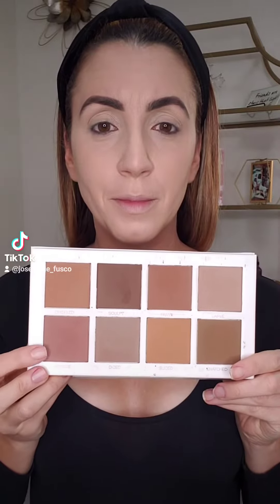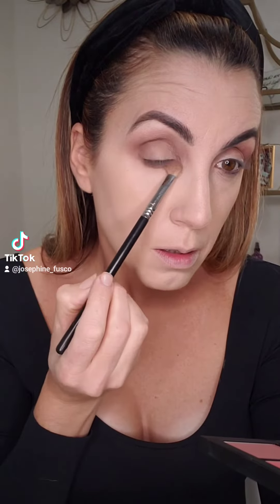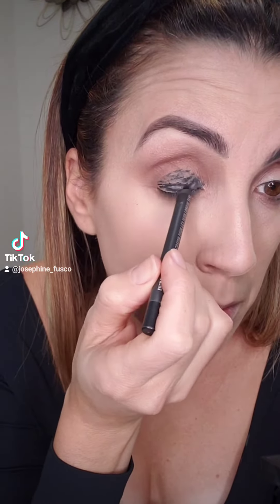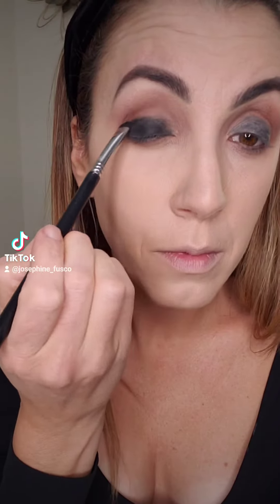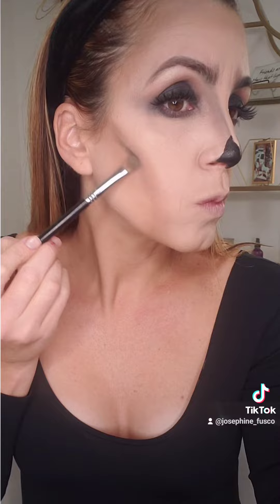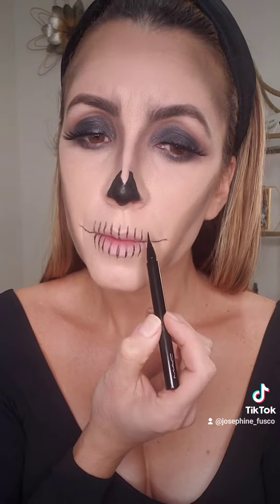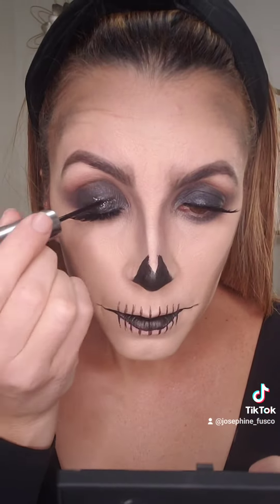Skeleton Makeup | Halloween Makeup | Josephine Fusco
Skeleton Makeup Tutorial

Hey Everyone!  My name is Josephine Fusco and I am a professional freelance makeup artist with over 18 years of experience in NYC .  I created this YouTube Channel as a way for me to educate all of you on the benefits of skincare and teach you that makeup can be fun and easy!